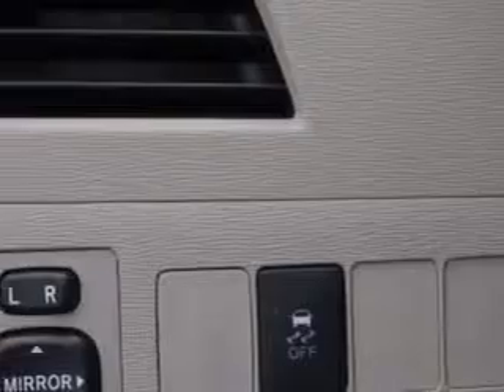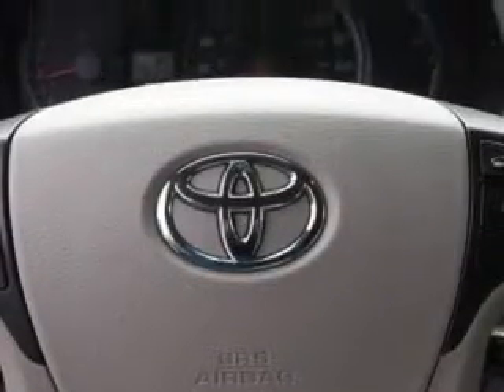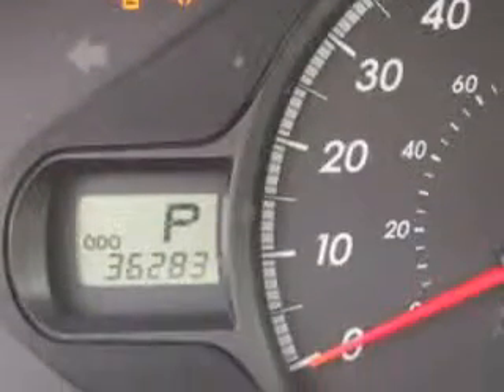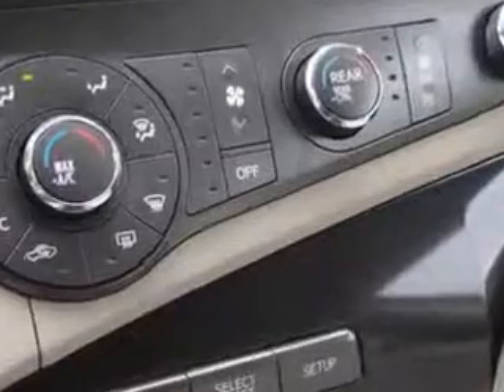2011 Toyota Sienna Parkway Toyota Englewood Cliffs, NJ 07632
Toyota Sienna Parkway Toyota knows you want more in a car. You have a purpose for your vehicle. You will love this Sandy Beach Metallic Toyota Sienna Mini Van, equipped with a 6 Cylinder engine and an automatic transmission. Enjoy this utility van . Get where you need to go, enjoy the drive, and have peace of mind in this Toyota Sienna. See us at Parkway Toyota today!
MILES: 36,283
VIN:5TDKK3DC6BS108289

Parkway Toyota
50 Sylvan Avenue
Englewood Cliffs, New Jersey 07632